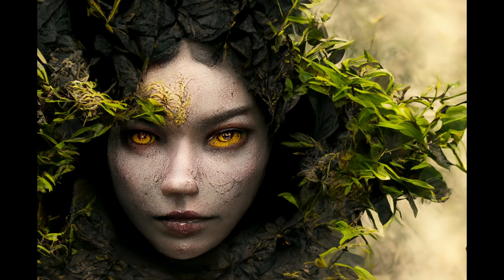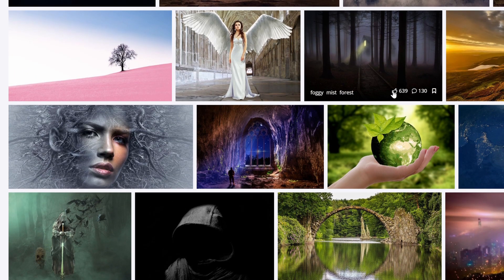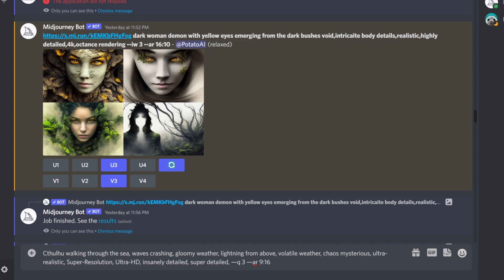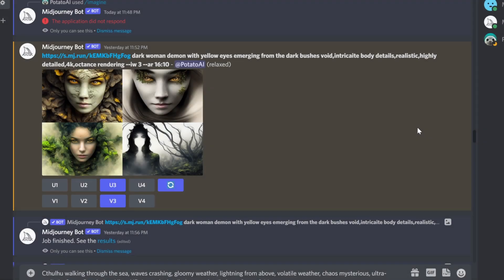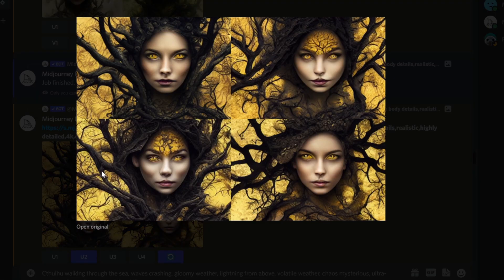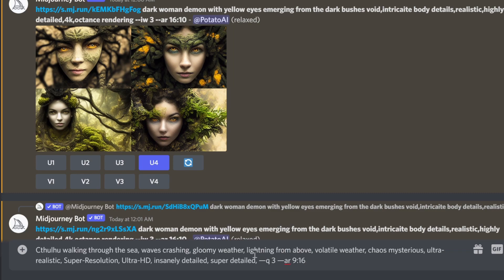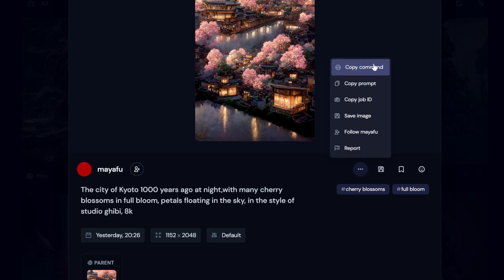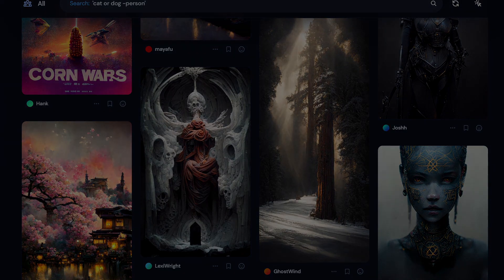Midjourney Guide - Use External Images for Art Direction Hint & Keyword Harvesting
More extended details on using external images in Midjourney Discord bot to create AI art even if you are not proficient in expressing yourself with words or lack the vocabulary to describe what you want to achieve in Midjourney.

Using external image as reference like Pixabay to locate interesting composition and discovering keywords and combining them with your ideas to make beautiful digital AI art to top Midjourney most high-ranked artworks.